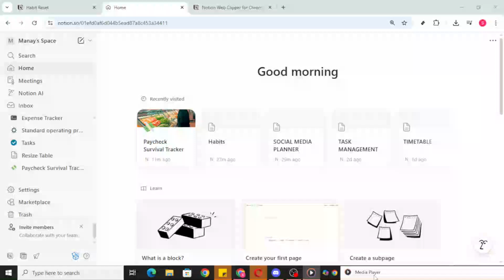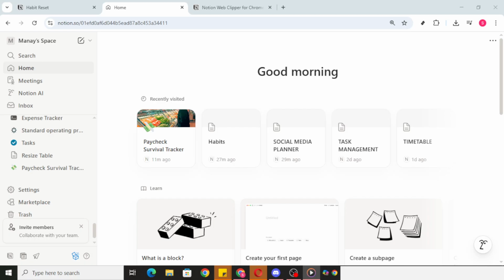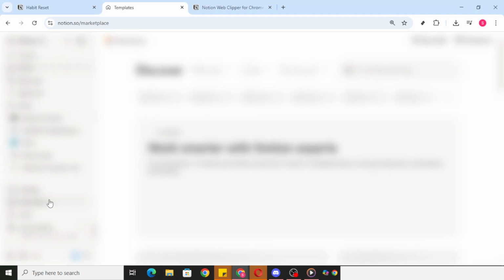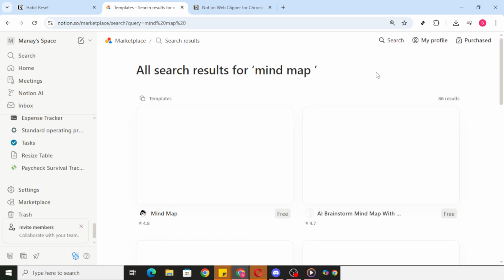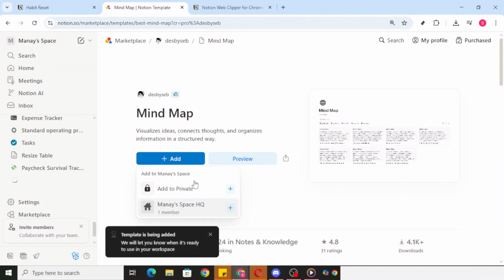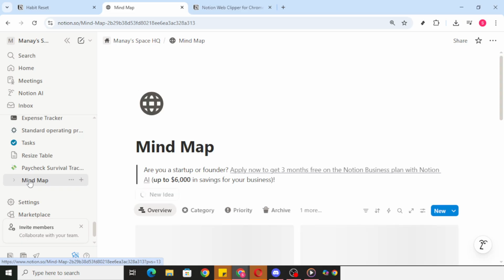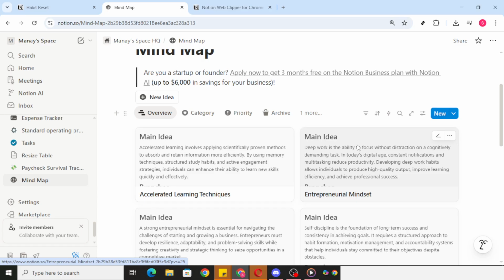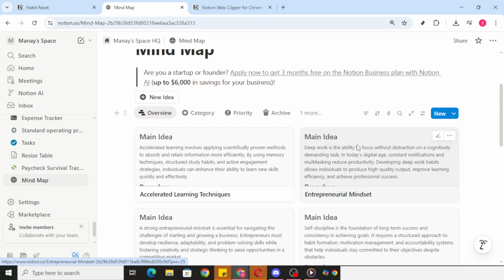How to create a mind map in Notion (full guide)